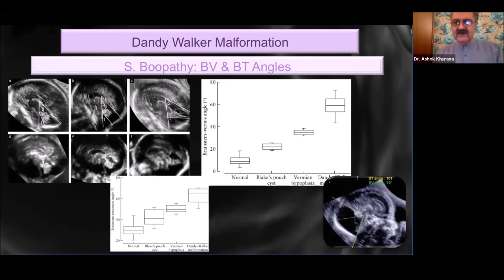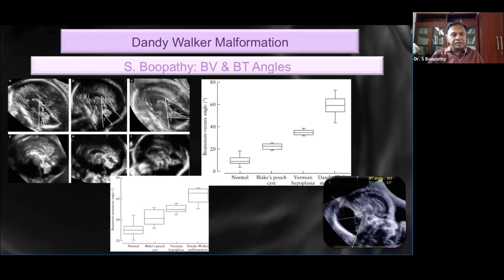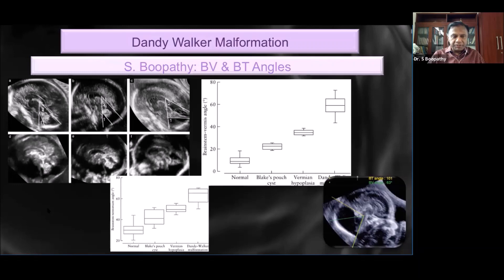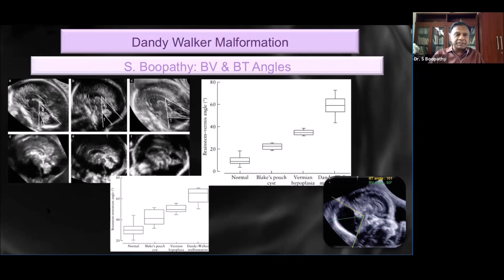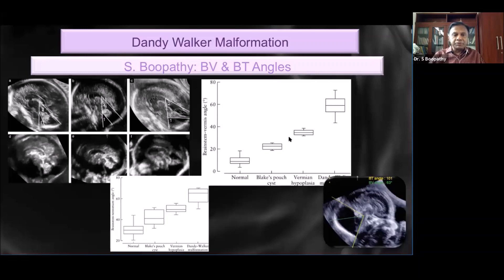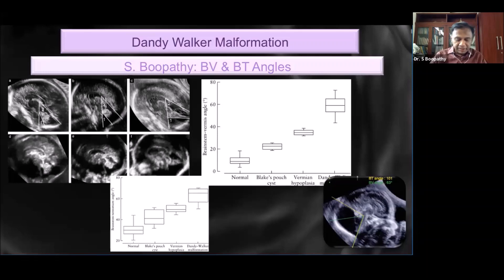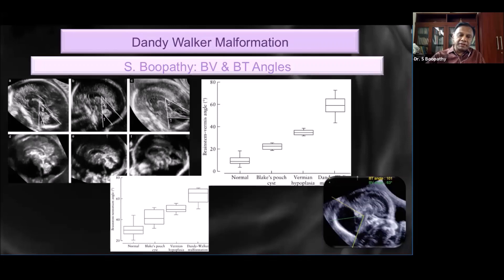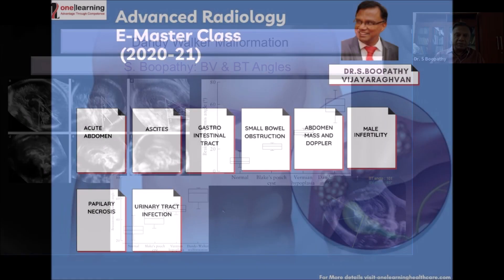Dandy-Walker Malformation - BV and BT angle discussion by Dr. Ashok Khurana and Dr. S. Boopathy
Dandy-Walker Malformation - Question and Answer

Do you how to evaluate the role of the brainstem-vermis (BV) and brainstem-tentorium (BT) angles in fetal cerebellar vermis examination?
Why look around for the answers over internet, Let's hear directly from our mentor

Dr. Ashok Khurana
Dr. S. Boopathy

ONETalk Host
Khushboo SRIVASTAVA (CMD, ONELearning)
Ankur SRIVASTAVA (COO, ONELearning)
Waseem SHAH (CEO, ONELearning)

Video Editing and Marketing
Manu Kumar

Powered by ONELearning